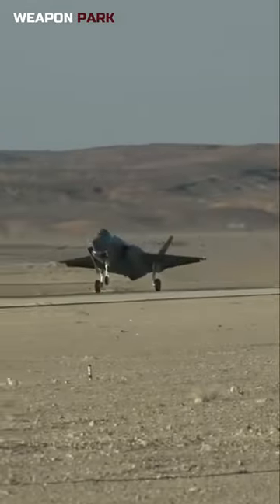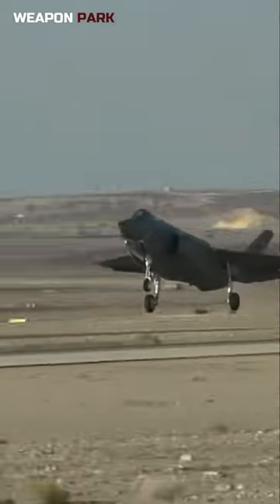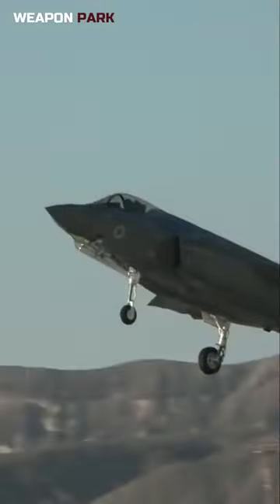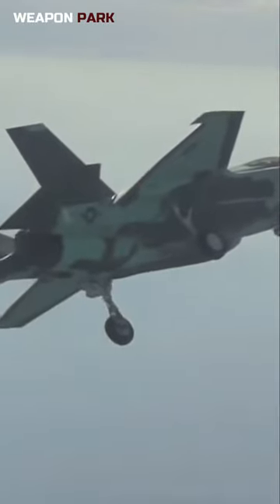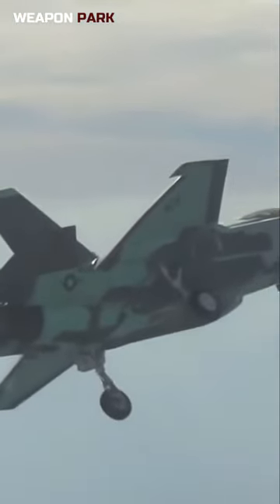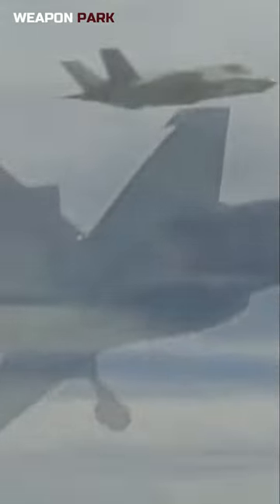How do you counter stealth planes like the F-35?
Stealth doesn’t make planes disappear, it only decreases the detection range at certain frequencies, so simply using more radars and increasing their power will go a long way. stealth planes are optimized to avoid detection from certain types of radar, and at certain angles, but from other angles they are still more vulnerable.